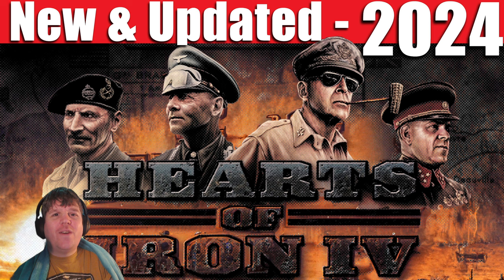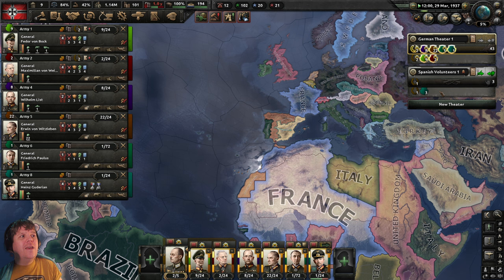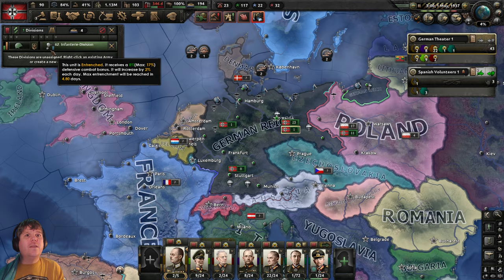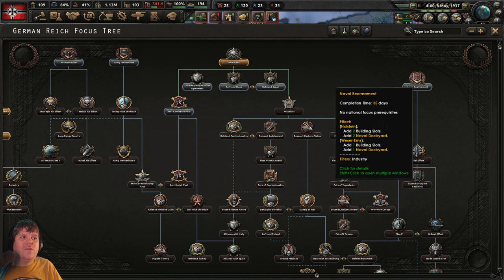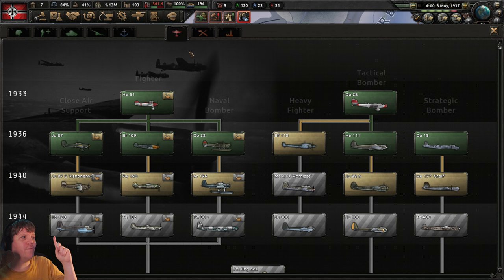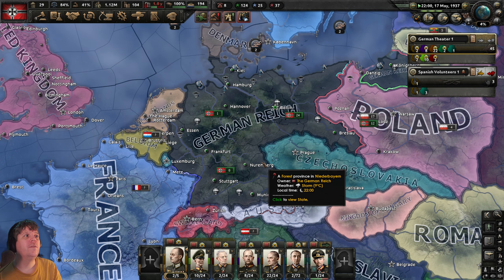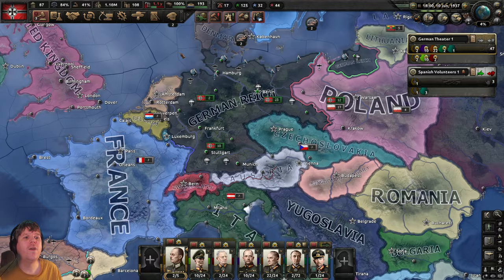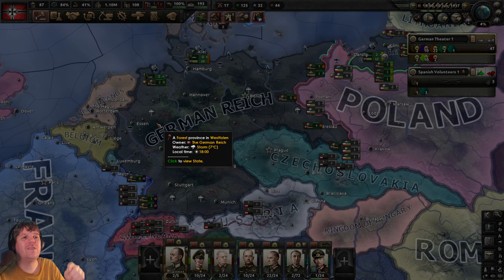Hearts of Iron 4 | Beginners Tutorial (2024 Version) - p10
Complete Beginners Guide to Hearts of Iron 4 - Part 10.  This episode takes us from 25th Mar to 10th June, 1937!

This series is designed to take the beginner through ALL the basic mechanics in game, where not only do we learn how to play, but combine it with a walkthrough, click for click, to get us taking over half the world!

Hearts of Iron 4, more commonly known as HOI4, is the most realistic top-down WW2 Real Time Strategy game.

We'll cover HOI4 Quirks,  Excess Resources,  Panzer Experts,  Generals can Command 24 or 72 Divisions... Or 30!   The German Anschluss,  Anti Tank Artillery (Pak) and the Spanish War gets heated!

If you're new to this series, be sure to watch the full playlist, or you'll miss many important steps to the game

Contents:
0:00 HOI4 Beginners Guide for 2024 - Ep 10
2:00 Hearts of Iron Midnight Quirks
2:29 First Land Doctrine Available
6:27 Multiple Theatres in Hearts of Iron IV
10:50 Generals - How To Get New Traits
14:57 How Many Divisions per General
17:54 The Autobahn Focus Completes
23:45 Chief of the Navy Assignment
26:18 The 3rd Submarine Flotilla Training
29:30 How New Equipment is Used
34:30 Dispersed Industry 1937 Era
37:12 Modify Panzer Division Templates
45:45 Level 5 Experience - Big Bonus
49:48 Very Low Supplies! Notification